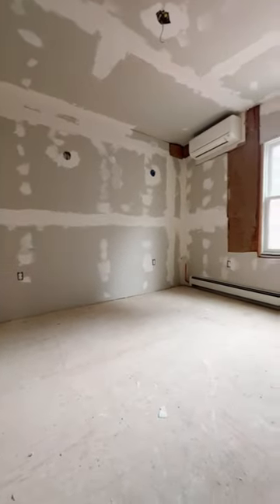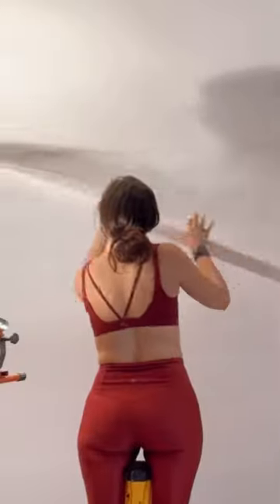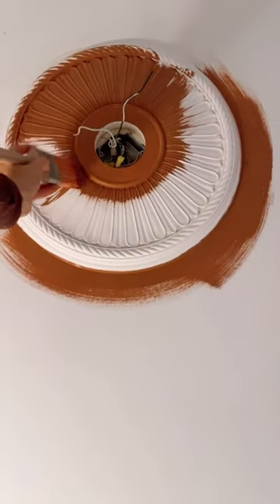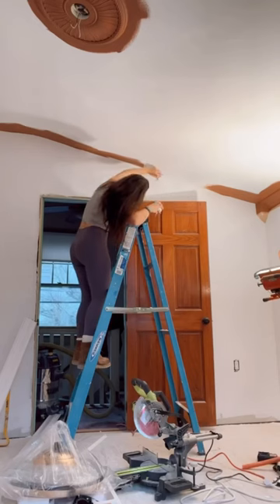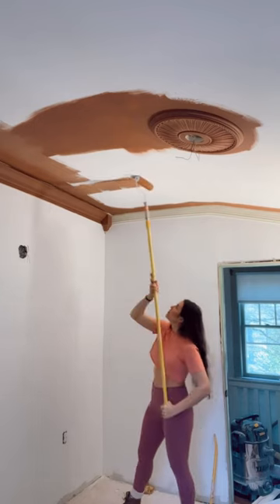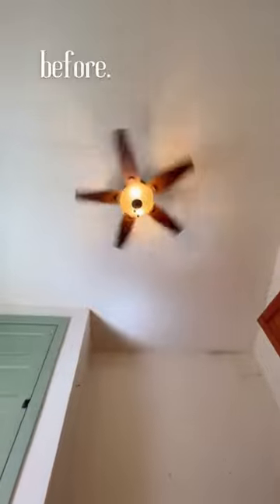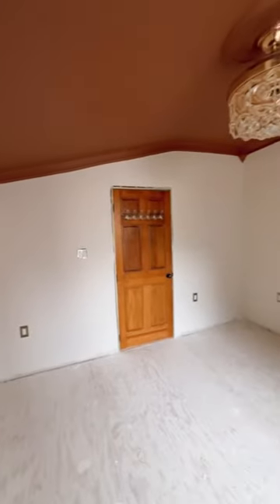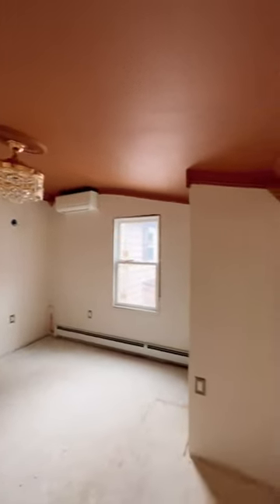DIY PAINTED CEILING IN BEDROOM - diy ceiling trim + ceiling paint ideas for bedroom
t o o l s   +   s u p p l i e s.
▹ ceiling medallion*
▹ paintable caulk*
▹ antique brass outlet covers*

 ⧐ with a PDF Guide, wallpaper Q&As, wallpaper project ideas, Pro tips & more!